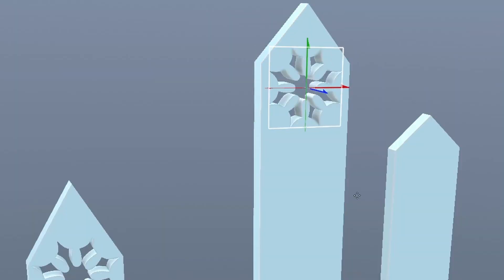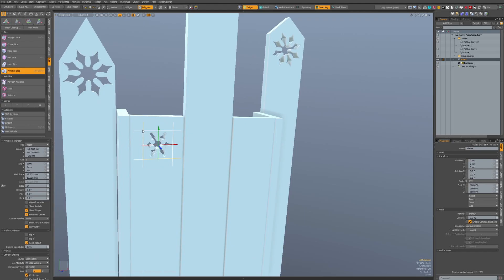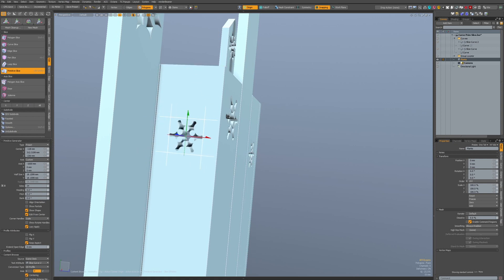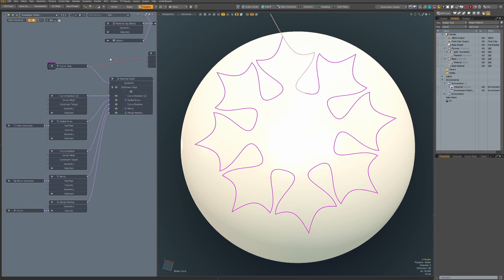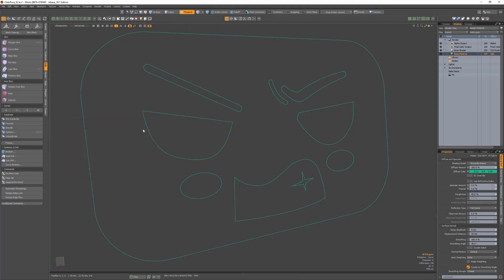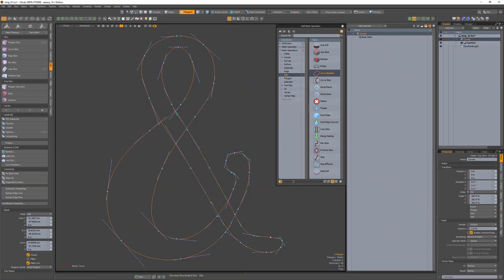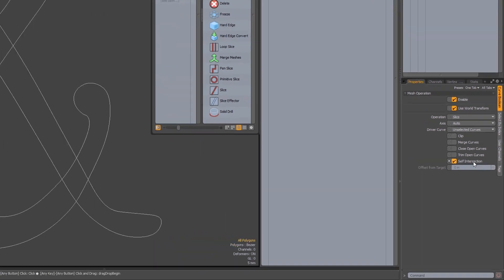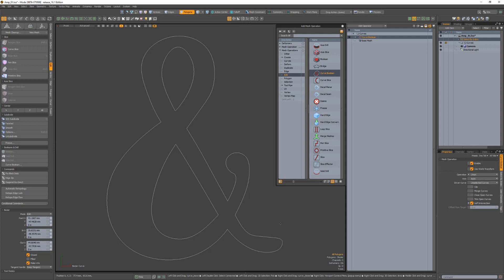Modo 16.1 | Master Complex Shapes with Enhanced Curve Booleans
With the latest additions brought to you in Modo 16.1, Curve booleans have been enhanced with open curve trimming and self intersection. Previously, curves needed to be closed, but now open curves can be drawn to overlap one another. Similarly, if a closed curve wraps back around itself, self intersection allows turning it into a single closed shape. Artists now have more control over how shapes are created and can effortlessly create complex 3D shapes from curves.